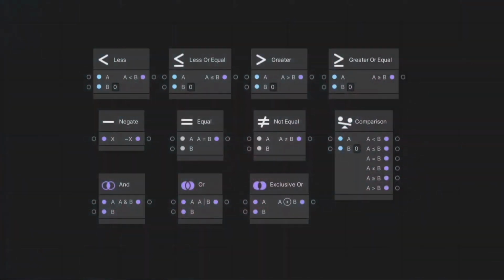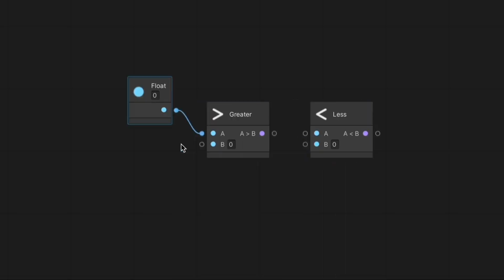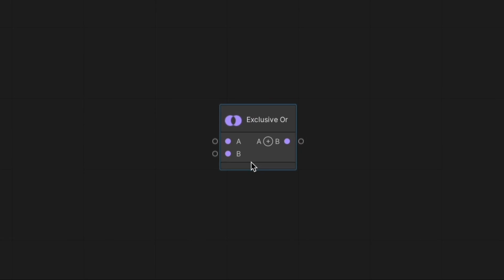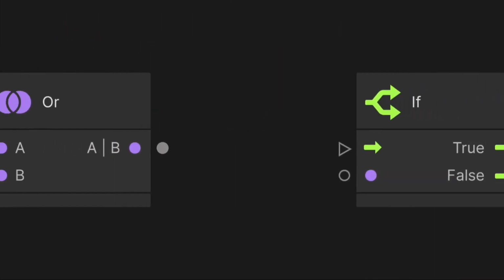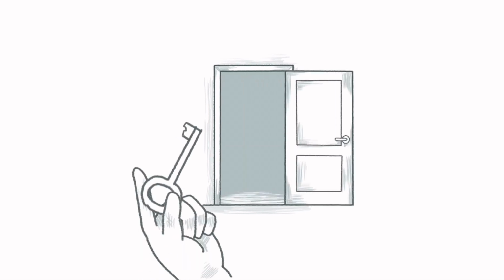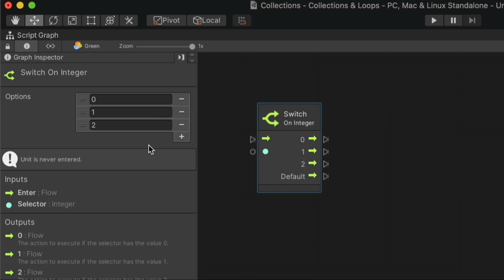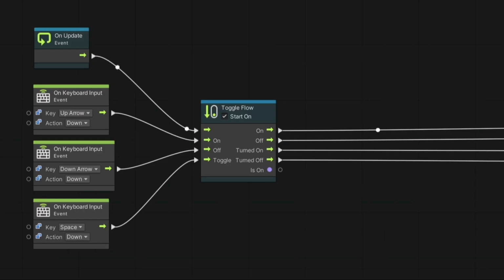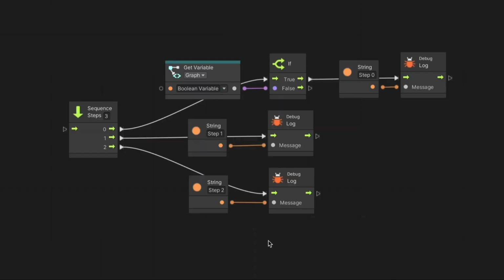١١ أبريل، ٢٠٢٦